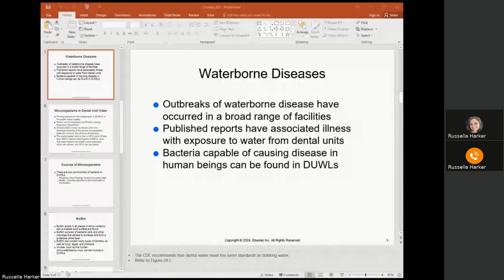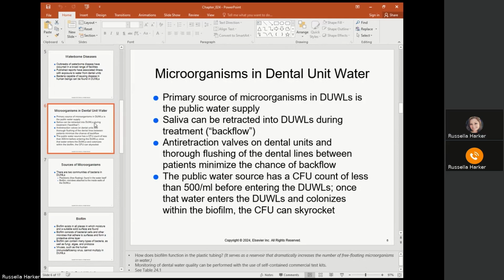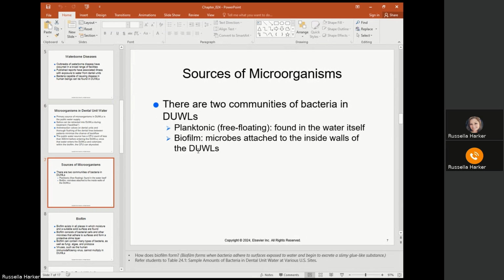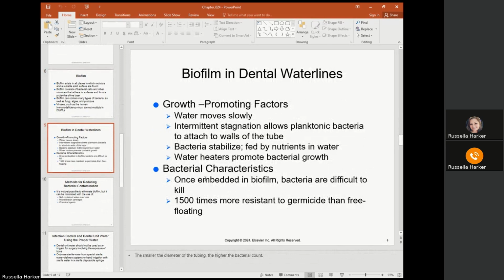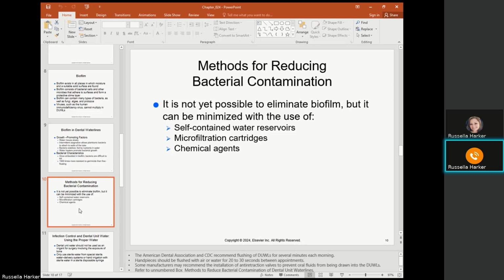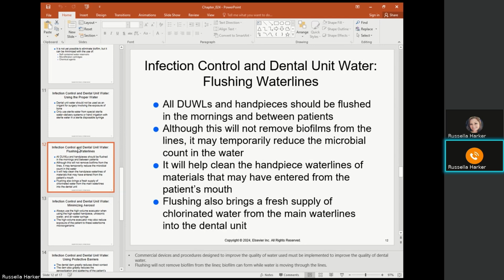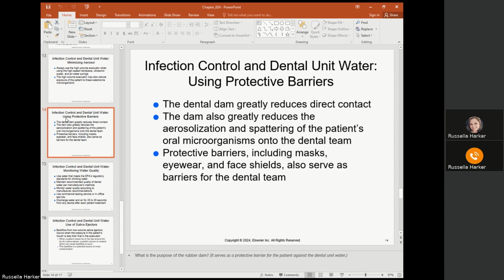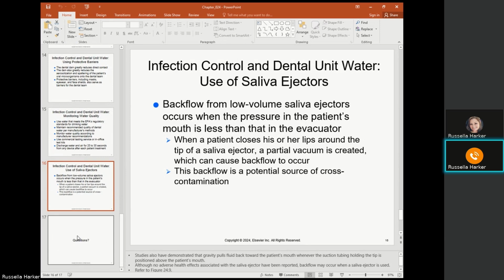DA Session3 Mod3 MDA Ch24